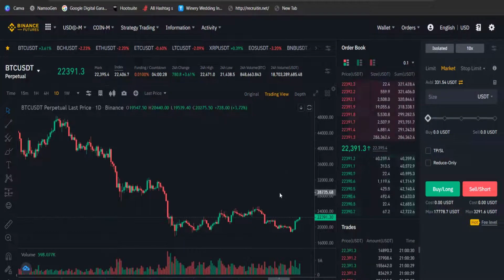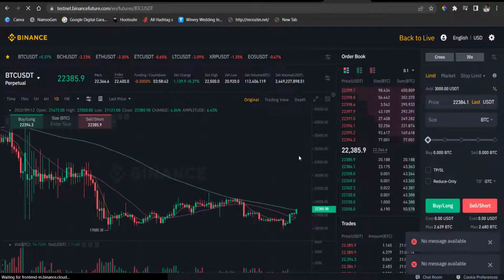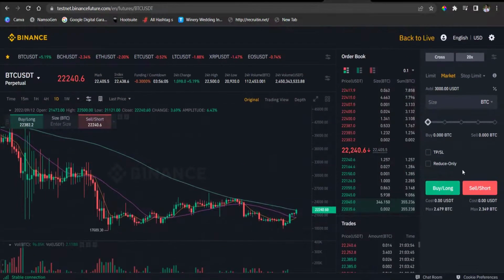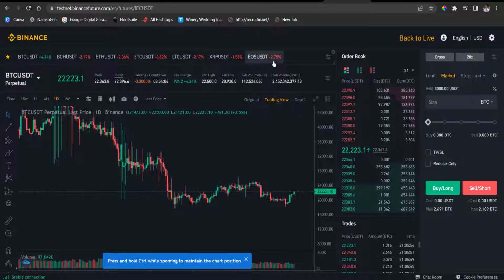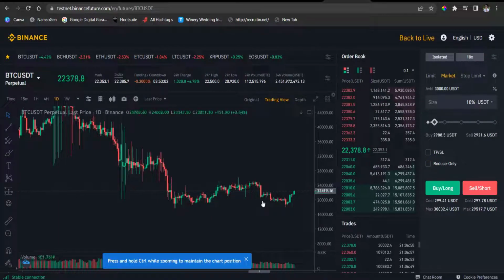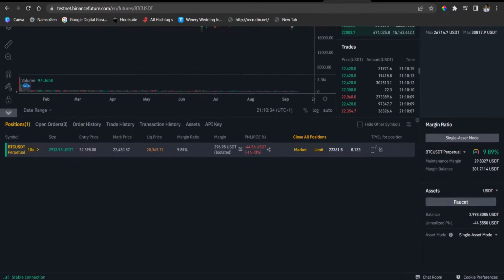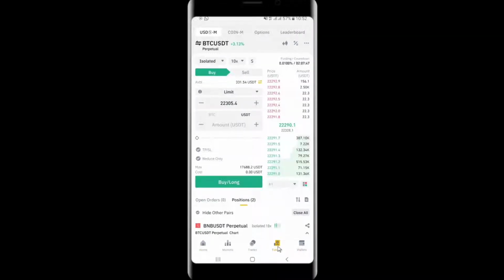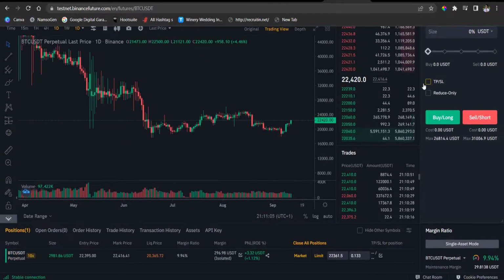How to create a Binance Futures Demo Account and trade Cryptos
This video will show you how to create a demo account on the Binance Futures platform and trade cryptos.

▼ ▽ TIMESTAMPS

00:00 - Introduction
01:07 - Topics to discourse
04:10 - Difference Between spot and futures trading
07:00 - Binance Futures Platform Walkthrough
15:20 - How to Transfer Money from Spot to Futures Wallet
21:00 - Conclusion

▼ ▽ ABOUT ME
Hi There!